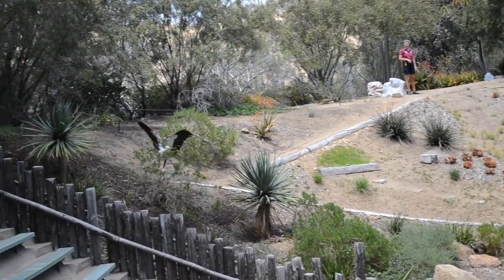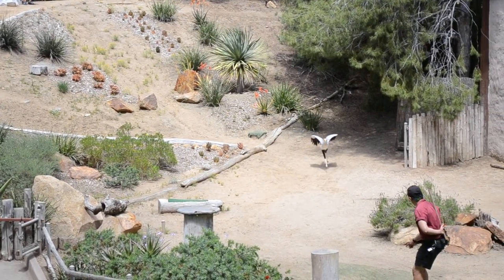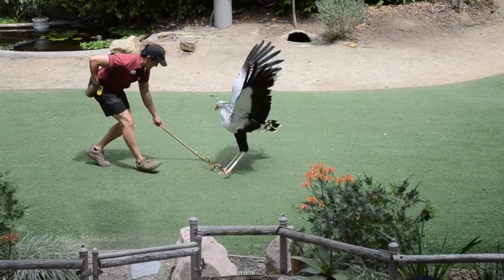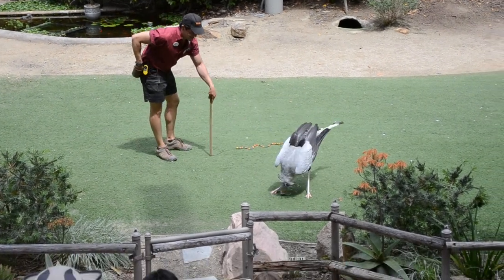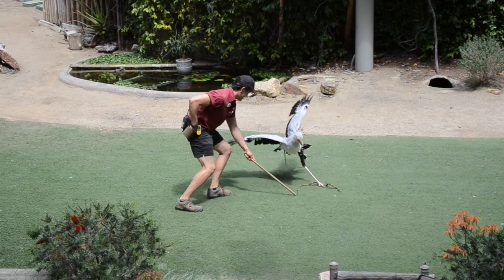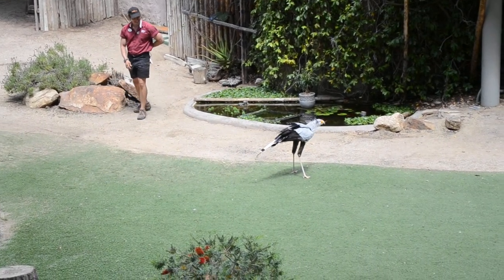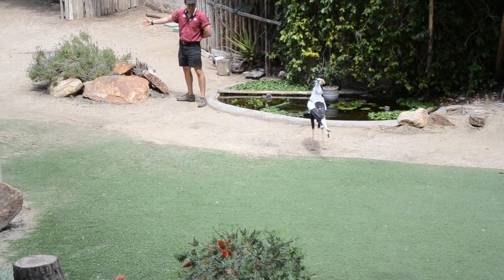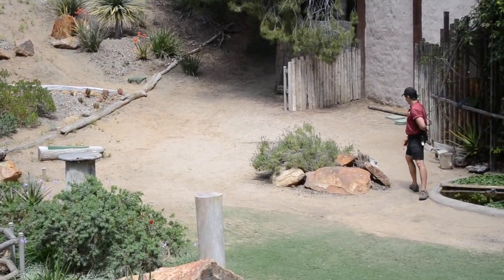Secretary Bird at San Dieo Zoo Safari Park